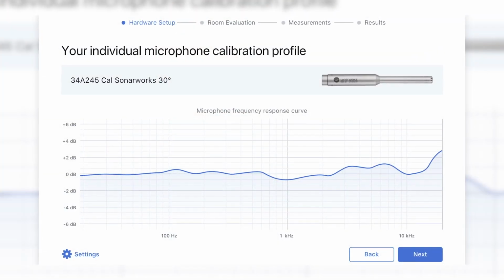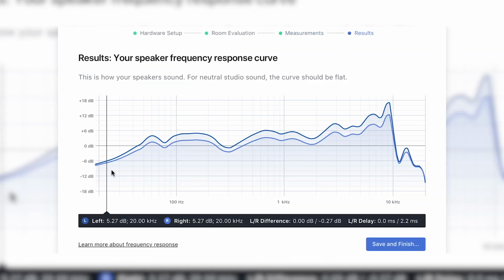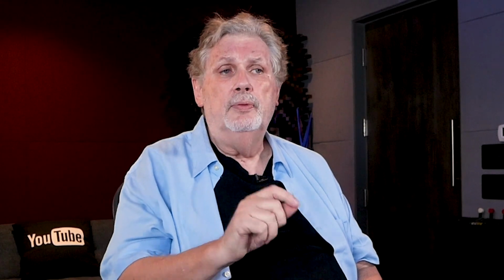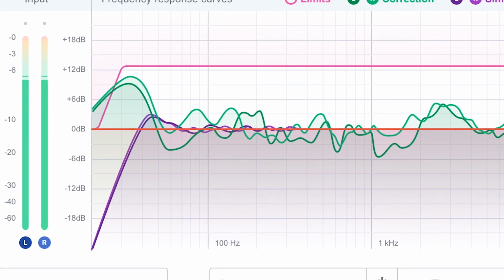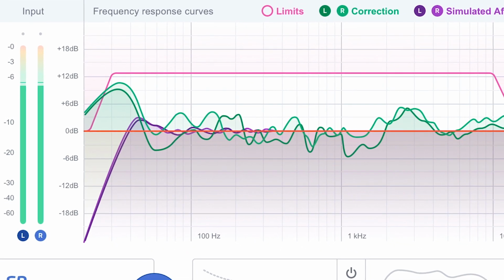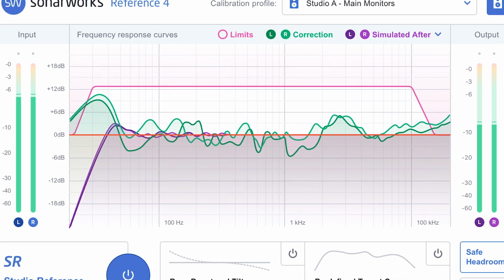TV on the Radio Member / Producer, Dave Sitek - Pensado's Place #381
This week's episode dives into the depths of the power of music with Producer / Songwriter / Member of TV on the Radio, Dave Sitek.

BIO
Dave Sitek is a record producer, musician, songwriter, and re-mixer well known for his work as guitarist, songwriter and producer with his band TV On The Radio. As a producer, Sitek has worked with artists including Beyoncé, Jay-Z, Yeah Yeah Yeah's, Solange, Santigold, Foals, Kelis, and Beady Eye, and has produced remixes for artists such as Beck, The Naked and Famous, Run The Jewels, Florence & The Machine, and Spoon.

Sitek began as musician in Columbia, Maryland before starting indie-rock band TV On The Radio with Tunde Adebimpe in 2001. The band has since released six albums to critical acclaim, most recently 2014’s Seeds (Harvest). In April 2008, Sitek was named number one on NME's Future 50 list of the most-forward thinking people in music. After initially making a name for himself as an artist, Sitek quickly established a parallel career as a sought after record producer, producing albums including Holly Miranda’s The Magician’s Private Library (XL), Yeah Yeah Yeah’s It’s Blitz (Interscope), Kelis’ Food (Ninja Tune), and Beady Eye’s Be (Columbia).

Recently, Sitek produced and co-wrote Beyoncé & Jay-Z (The Carters) closing track “Lovehappy” from their debut album Everything Is Love (Roc Nation/Sony), co-produced and co-wrote The Neighbourhood's single "Sadderdaze" (Columbia), produced Preservation Hall Jazz Band's album So It Is (Legacy), Blondie's "Fun" from their album Pollinator (BMG), New Orleans rapper Pell's label debut album LIMBO (Federal Prism), and Solange’s “Don’t Touch My Hair” from A Seat at the Table (Columbia). Sitek is currently working on a forthcoming album with his band TV On The Radio and is based in Los Angeles, CA.

ITL - Sonarworks Reference 4